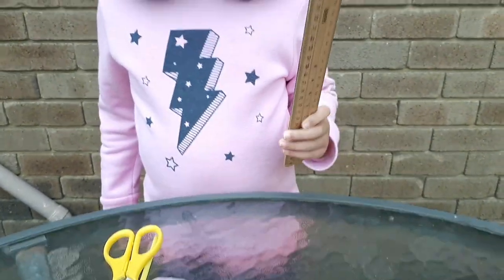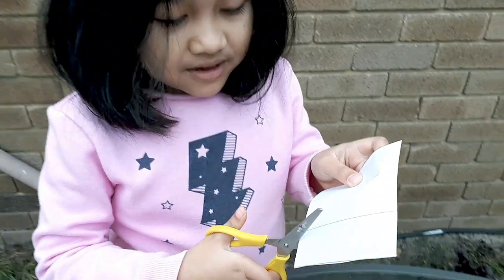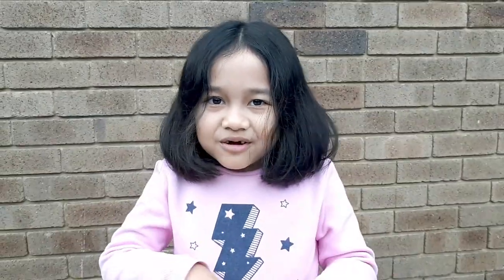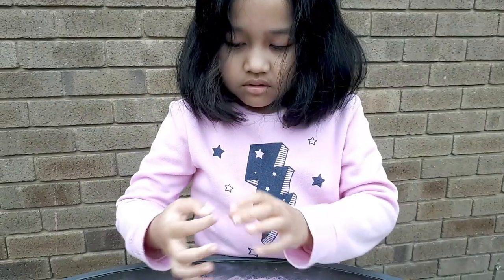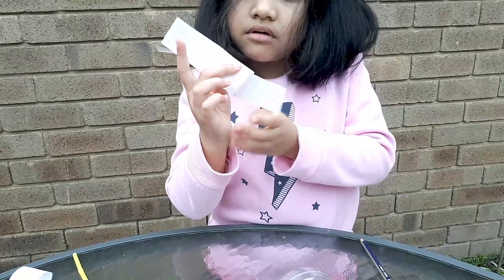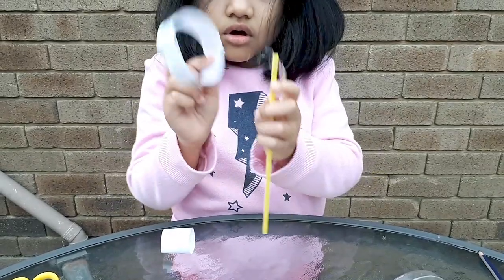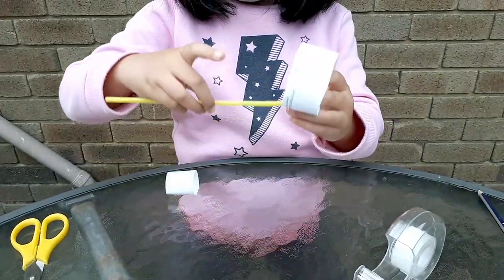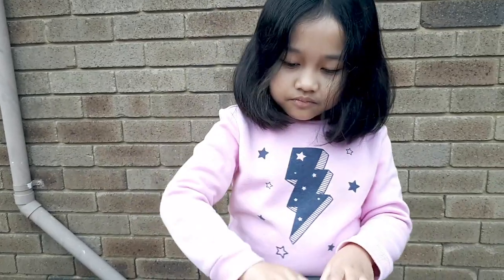How to Make a Hoop Glider for Kids (improved image quality)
Dara shows how to make a hoop glider. Before, she has successfully presented it to her class and feels much more confident now.

It's so much fun, try it at home.

The background music is a song of Motions titled Name of the child.

How to make a hoop glider for kids
Dara menunjukkan cara membuat sebuah hoop glider yang dia lihat sebelumnya di program Science Max. Ia sebelumnya sudah mempresentasikan cara ini di depan kelas dengan sukses dan dengan pujian. Dara lebih percaya diri sekarang. Silakan dicoba ya.